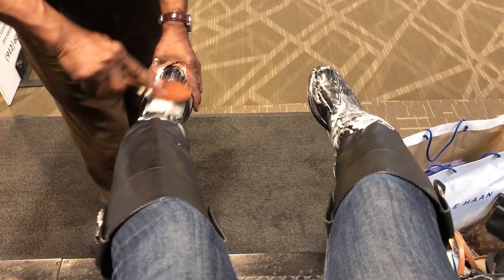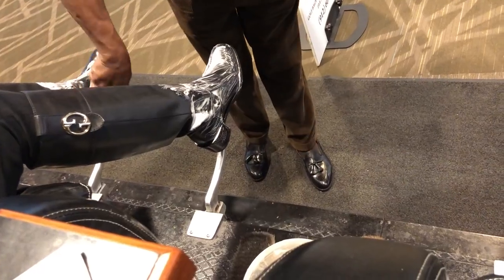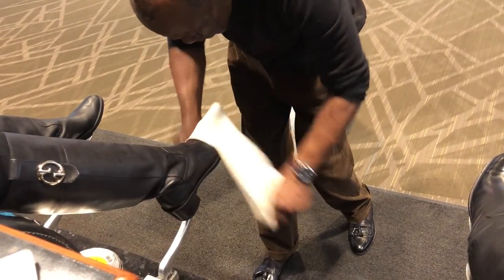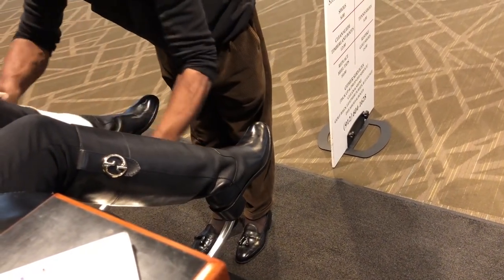Best Shoe Shine by Mr. Willie in Savannah, Georgia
Savannah
Airport
Best Shoe Shine
Mr. Willie